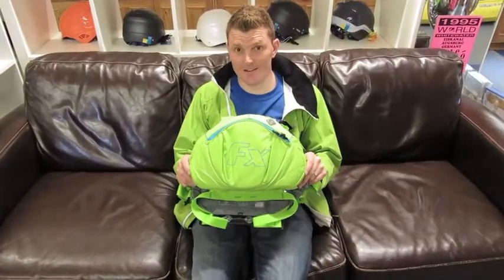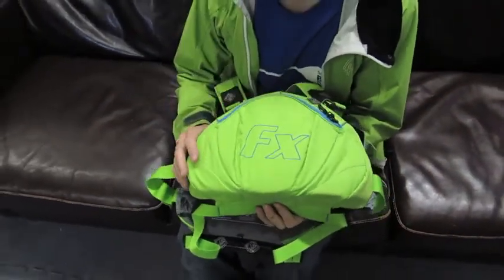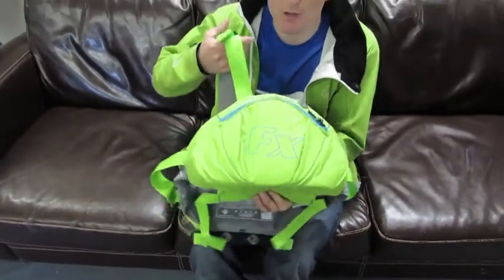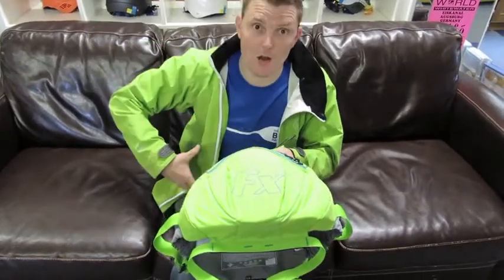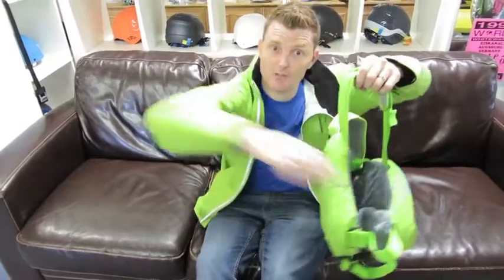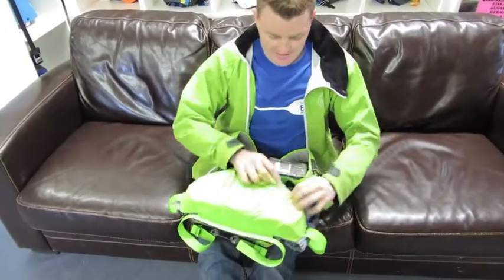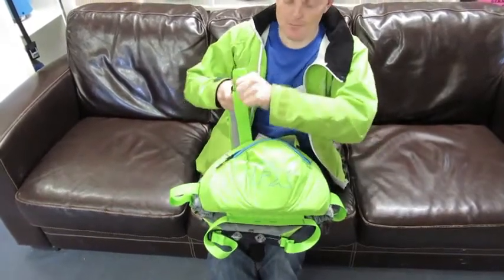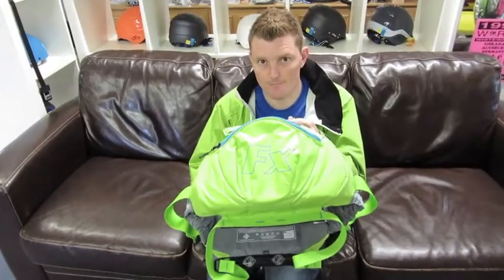Palm FX PFD Overview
Cheese join us on the sofa to give us a run down of the Plam FX PDF